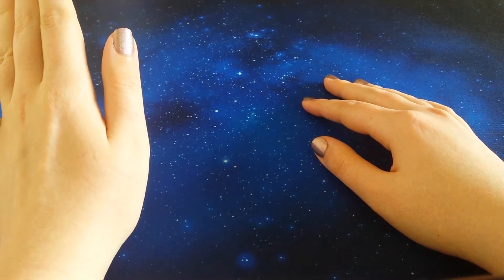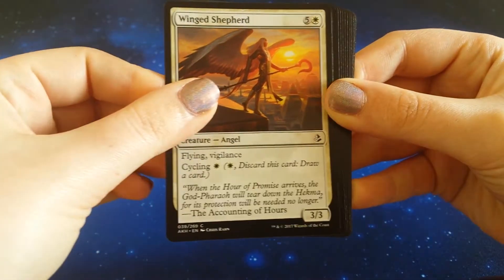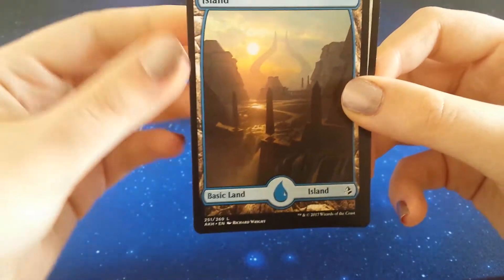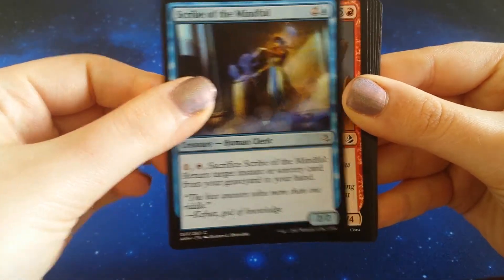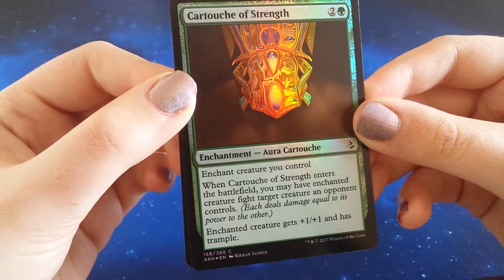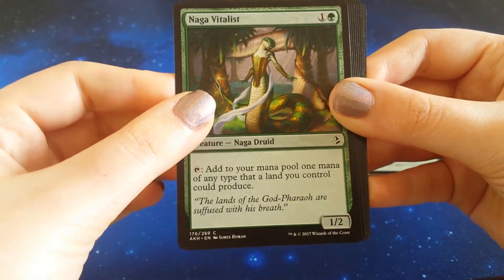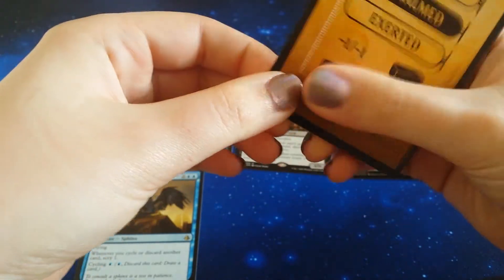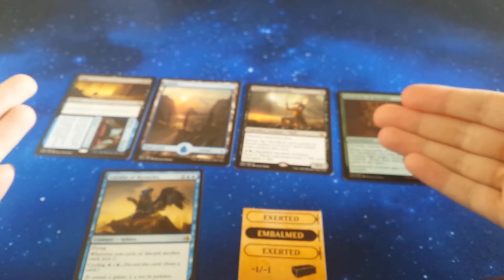Booster Opening (Amonkhet)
AHHHHHHHHHHHHHHHHHHHHH!

Okay, sorry but I really really like this set so far. Full arts and foils, what isn't there to love. :')